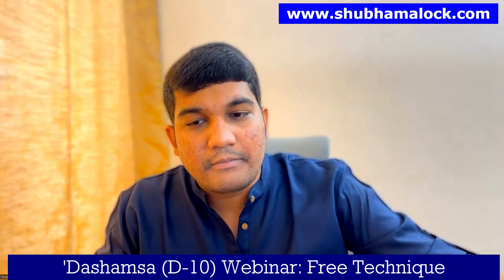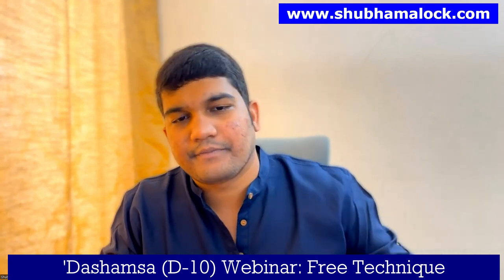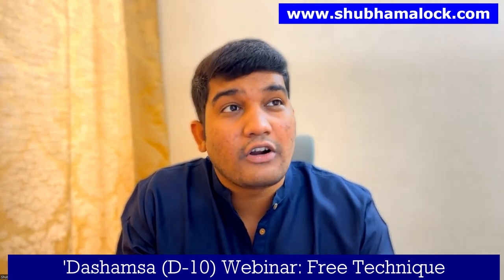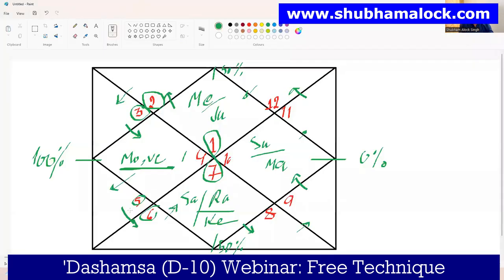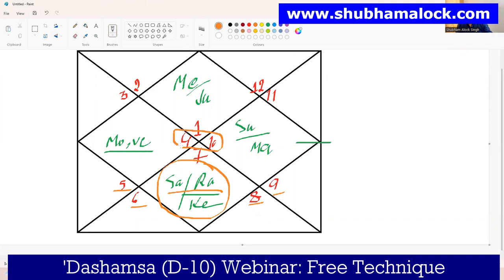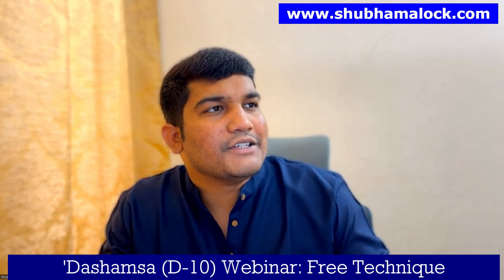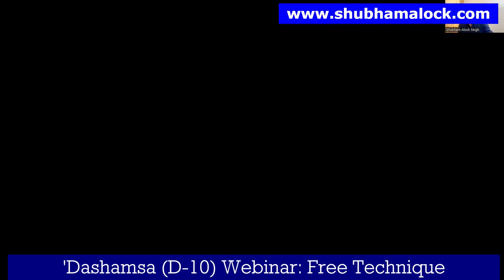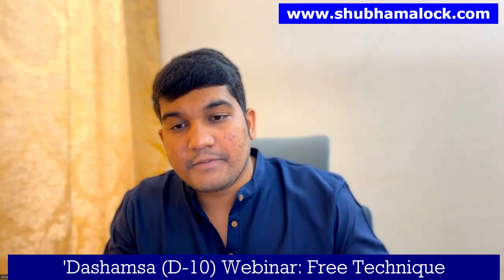Dashamsa D10 Secrets | Good and Bad Signs for Planets in Dashamsa chart in Vedic Astrology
Join a two-day in-depth webinar on Dashamsa (D10) Chart in Vedic Astrology

Recordings provided, Webinar in the English Language.

Learn Vedic astrology or get a consultation from Shubham Alock, one of the best Vedic Astrologers living right now with a  great command of remedies, Mantra. Revolutionize your life and change it for the better.